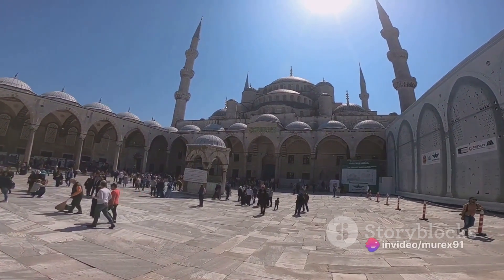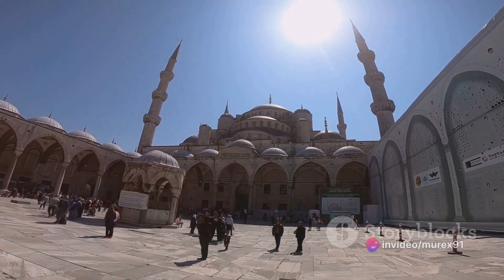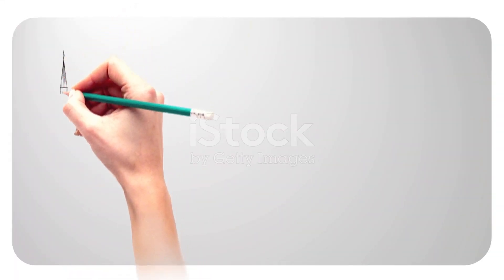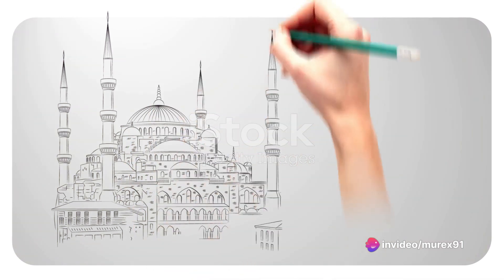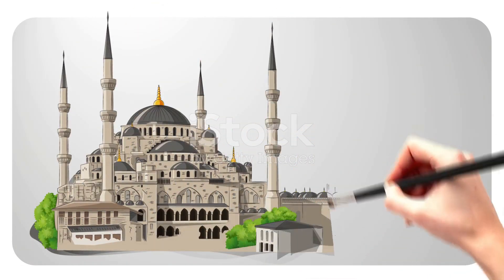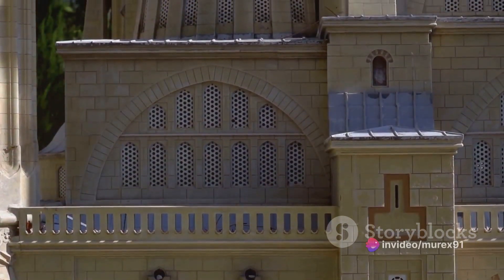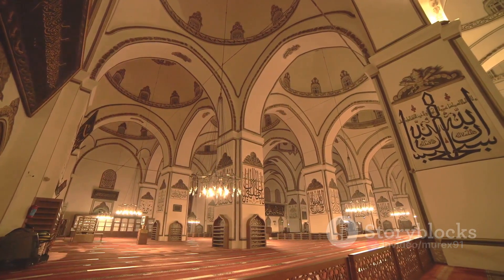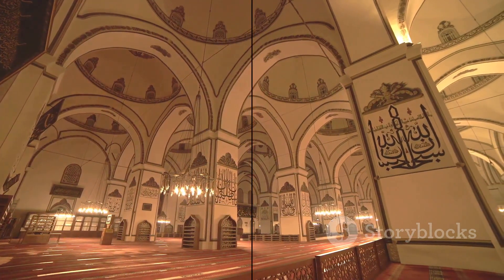Innovations in Islamic Architecture: A Visual Journey